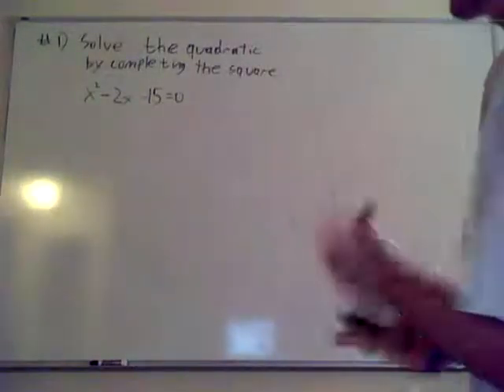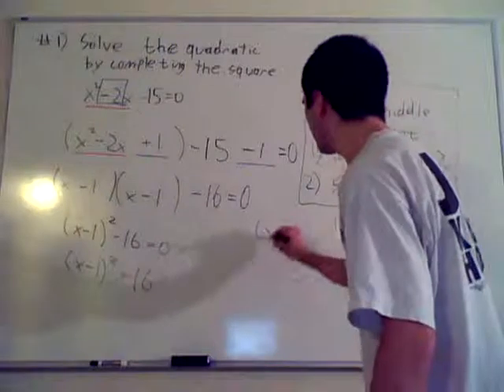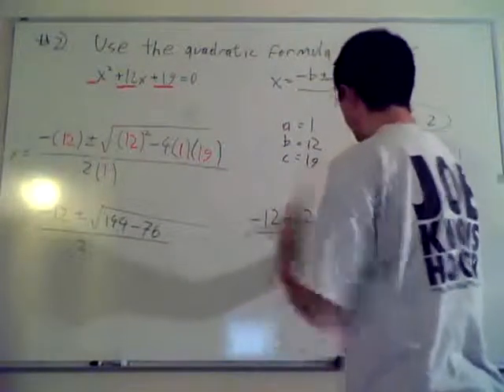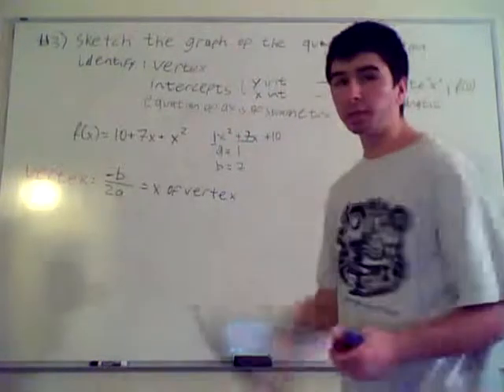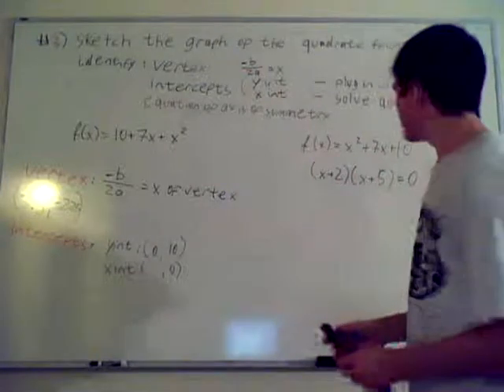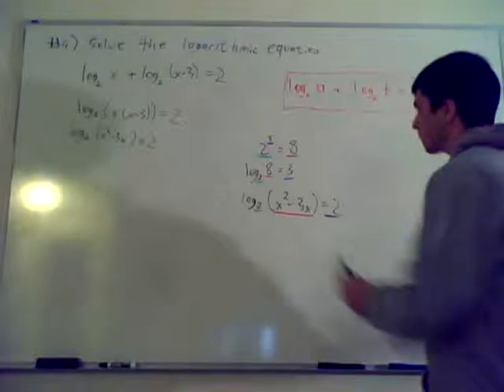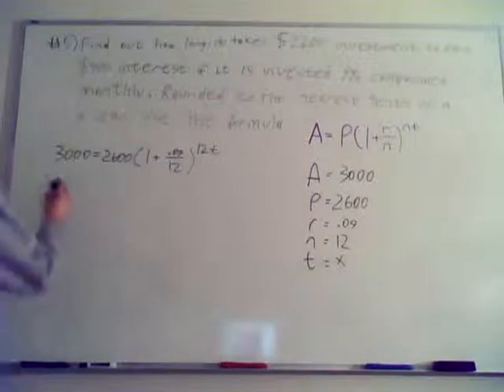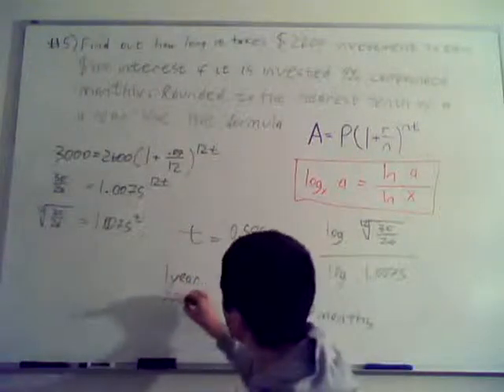Algebra II & Pre Calc: Completing the Square, Quadratic Formula, Logarithms, Compound Function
[#1]Solve the quadratic equation by completing the square.
0:58

[#2]Use the quadratic formula to solve the equation.
7:57

[#3]Sketch the graph of the quadratic function. Identify the vertex, intercepts, and the equation for the axis of symmetry.
13:09

f(x) = 10 + 7x + x^2

[#4]Solve the logarithmic equation.
27:09

log2 x + log2 (x-3) =2

[#5]Find out how long it takes a $2600 investment to earn $400 interest if it is invested at 9% compounded monthly. Round to the nearest tenth of a year. Use the formula
31:54